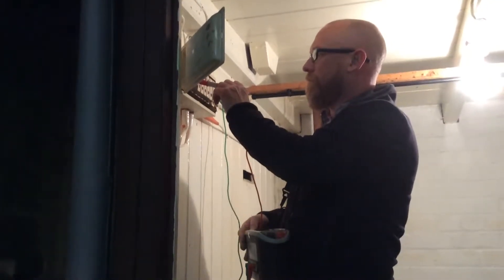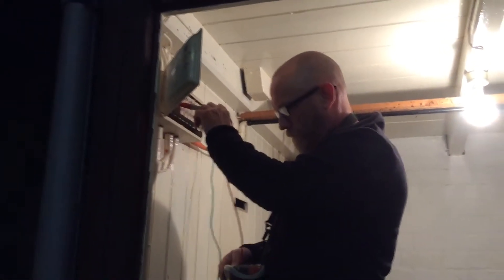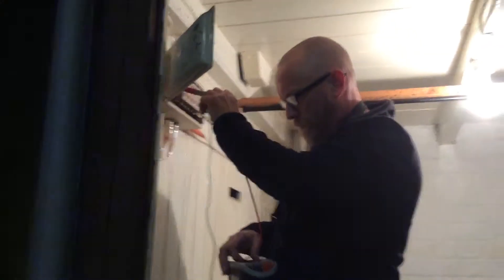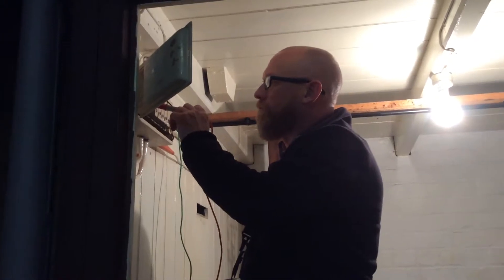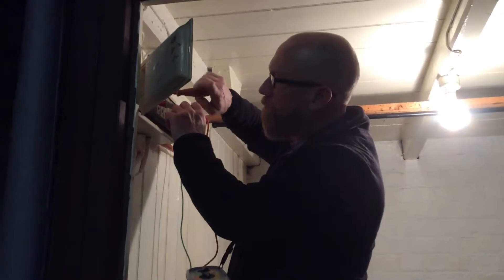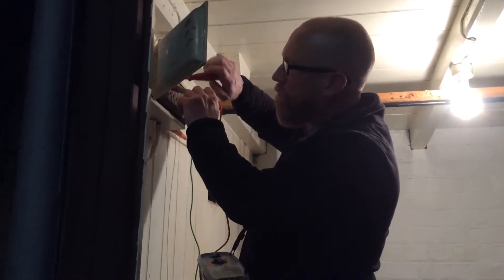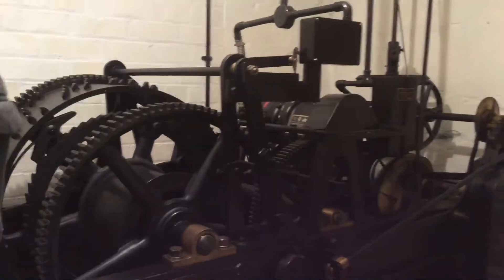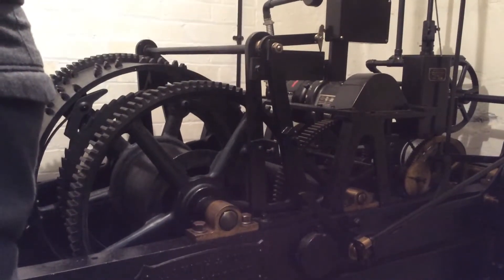Beverley Minster.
Clock room mechanism.